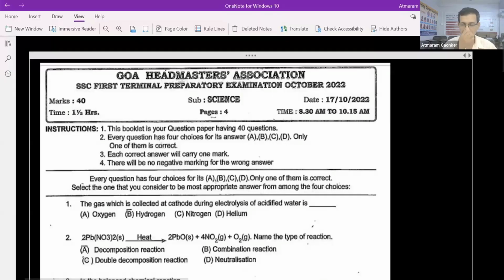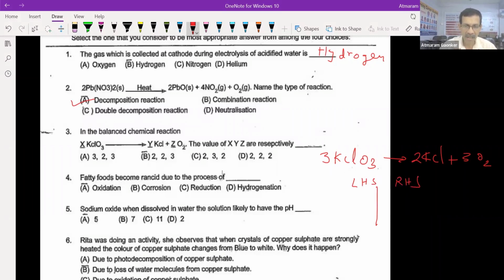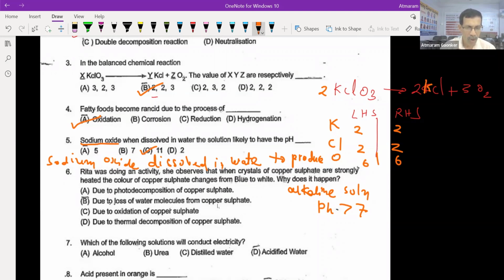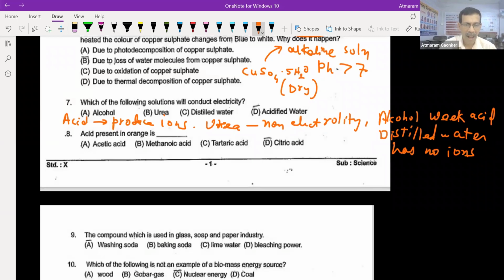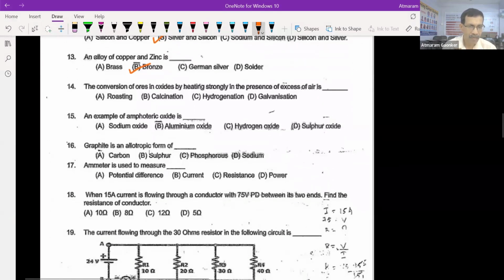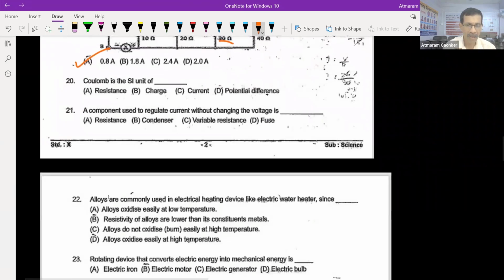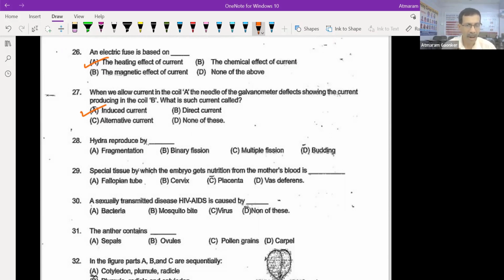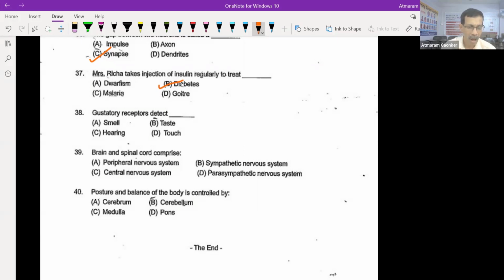Class 10 prelim paper solved, October 2022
In this video, class 10 prelim paper has been solved of October 2022